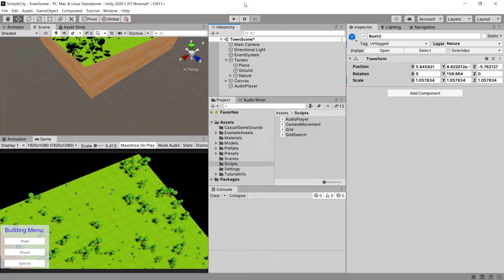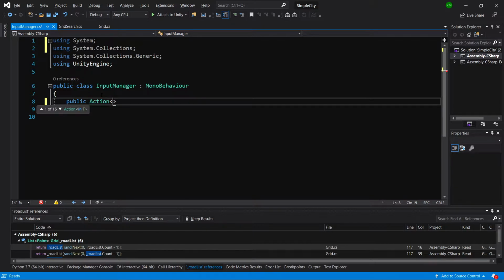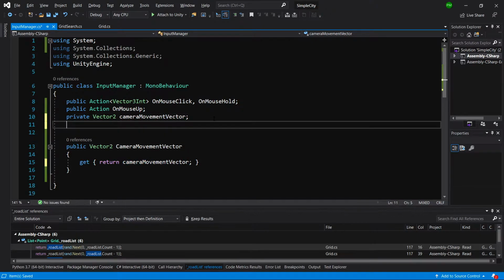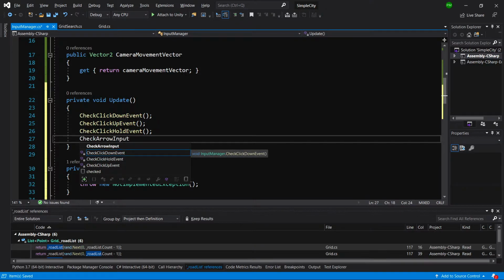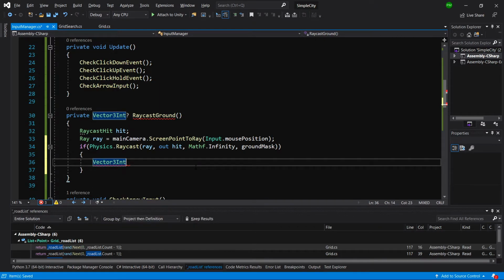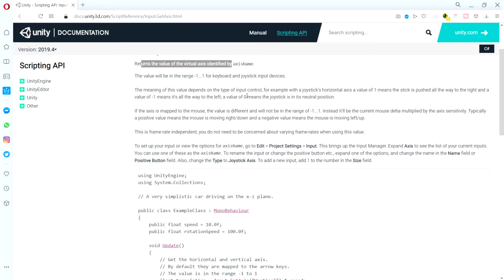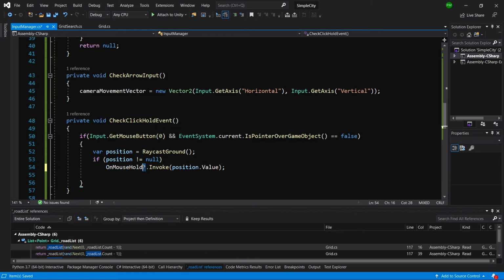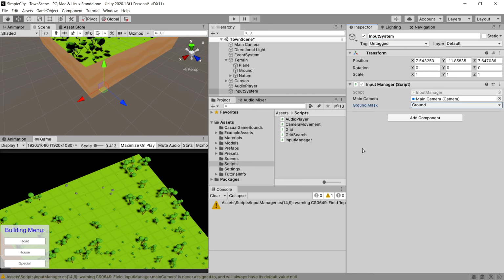Input manager - City Builder Unity tutorial P4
In this Unity tutorial series of 16 videos we will make a basic City Builder game, learning how to create a building placement mechanic together with road placement system using A* path finding algorithm.